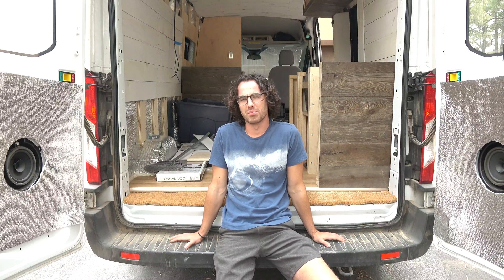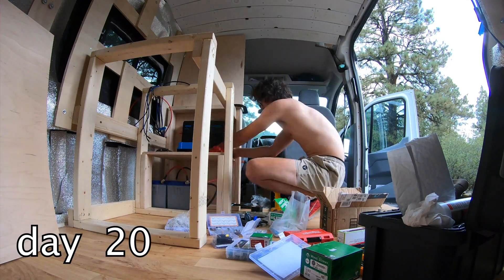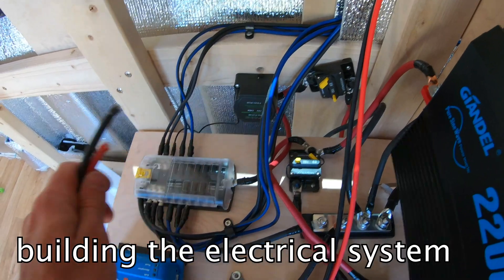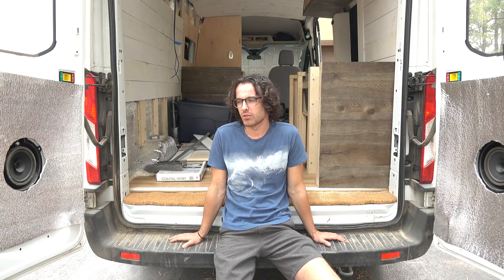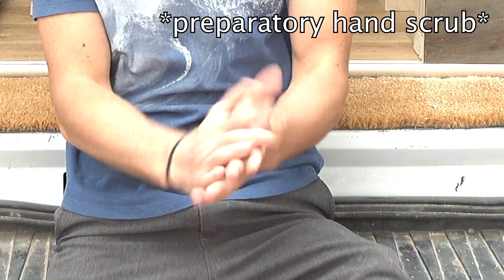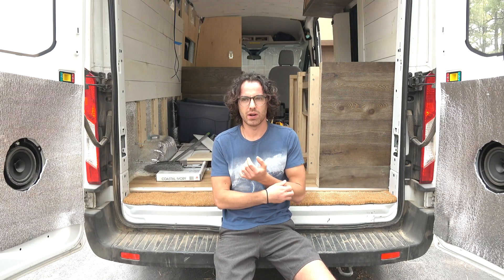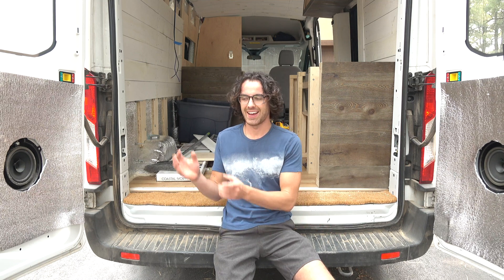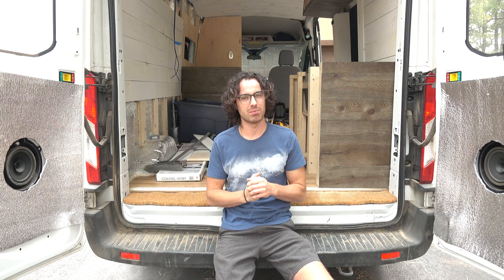DIY Van Build Electrical - SOLAR, SHORE POWER, BATTERY ISOLATOR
Wow, this was intimidating to take on by myself. I ended up having to trick myself into actually starting the assembly process. After months of research and planning, I had all the parts in front of me and just started crimping and connecting!

Take everything here as simply the sharing of a novice that's surprised he hasn't started an electrical fire (yet) to anyone who's trying to piece together their own system. Emphasis on novice.

Here are my top sources for information I used over and over to understand what to do with my own system: Will Prowse is a legend in this community.

Tools I used:

Electrical tape

Hammer crimper for larger gauge wires

Cable stripper for larger wires

Hand crimper and stripper for smaller wires

Cable clamps

Washers (for increasing surface area of certain connections)

A pair of scissors for cutting wires (seriously)

A hammer for the hammer crimper

Wire connectors

Terminal connectors

Copper terminal connectors (I needed a few more 4AWG connectors so bought two sets of these)

Cordless drill with bits

Wood screws for mounting everything

Electrical system pieces:

Let's start with the 100 amp-hour Battle Born Lithium Batteries (x2)

Then 1ft of 2AWG (gauge) (depends on how far apart you sit your batteries from each other) red and black for connecting those batteries in parallel (cumulative amp-hour capacity)

Then 2ft of 1/0 (1 aught) between the batteries and the main system

Between the battery positive cable and the bus bar designated for positive connections, a 200a breaker

Between that breaker and the next few pieces, 4AWG wire (I used 4AWG positive and negative wire between all the main connections - charge controller, inverter, fuse block)

Between the positive battery cable, its breaker, and the bus bar, a master on/off switch

Then the bus bar! (x2 - one for positive wires and one for negative wires)

The battery monitor system shunt goes in-line with the negative cable from the battery. The positive wire from the battery monitor attaches directly to the positive terminal of your battery

A 150a breaker between the positive bus bar and the inverter and fuse block

A 40a breaker between positive of the charge controller and positive bus bar

A 2200 Pure Sine Wave inverter

My fuse block (where all my DC loads are connected)

The ATO fuses to go into that fuse block (they don't come with the fuse block)

Now let's talk solar:

200watt Newpowa panel (x2)

MC4 connectors for wiring panels in parallel (cumulative amp-hour capacity)

20ft of solar extension cables from MC4's through the roof (watch that video and to the charge controller

35a Solar Charge Controller sized for 400 watts of solar

Now let's talk shore power:

The 15a regular household plug port on the outside of the van

The 15a to 30a adapter in case I need to attach to a 30a post (most common in campsites)

The 30a battery to battery charger that takes power from plugged-in source and gives it to my battery system (since I have 200ah of battery bank capacity, I could go up to. 100a of solar charge setup but I don't need a system that charges that fast so I went with 30a)

8AWG red and black wire

40a breaker between the battery to battery charger and the positive bus bar

Now let's talk battery isolator (car battery charging my system):

4AWG positive cable from the car positive terminal (under the driver seat in a Ford Transit) to a breaker

A 150a breaker between that red wire and the battery isolator

Then the 140a battery isolator